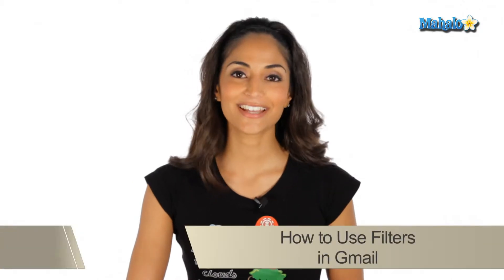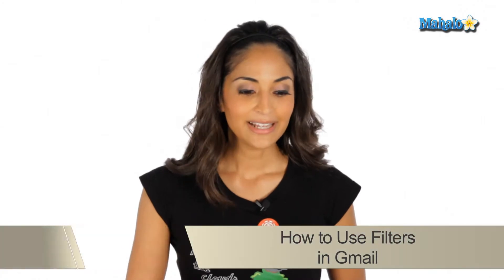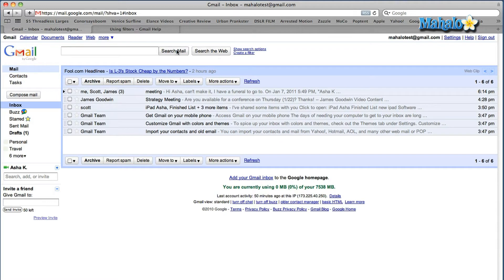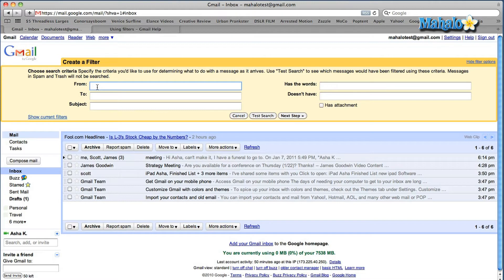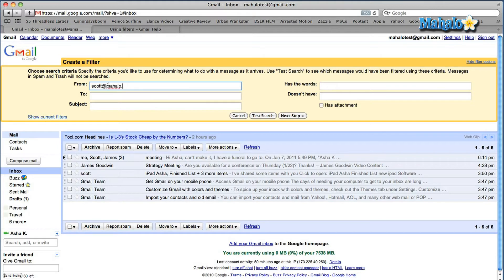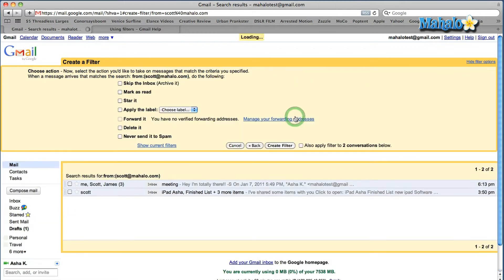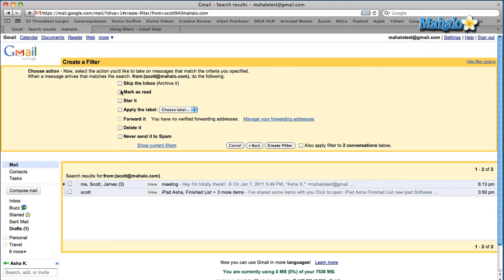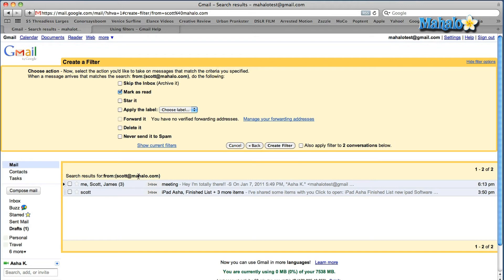How to Use Filters in Gmail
Filters can help you better organize your incoming messages based on pre-determined search criteria. This page gives you instructions on

A filter is a tool that allows you to automatically organize incoming emails.
Gmail does this by letting you specify that emails which contain specific words, phrases, senders or recipients should be automatically dealt with in a specific way. For example, you could specify that any incoming messages that come from your Mom's email address should be automatically labeled "Family", and then also forwarded to the email addresses of your three siblings.

How to Create a Filter

* 1. Click on the button that says Create a Filter (Located to the right of the Gmail search box).

* 2. In the fields provided, enter in which criteria you want

Gmail to recognize in incoming messages.
* 3. Hit the Test Search button to see messages that are already in your inbox that fall under those criteria.

* 4. When you are satisfied, hit the button that says Next Step.

* 5. Choose which actions you want

Gmail to take when it finds an email that matches the criteria.
* 6. If you want the actions to be applied to the messages that are already in your account, check the box next to Also apply filter to conversations below.

* 7. Hit the Create Filter button.

How to Edit or Delete a Filter

* 1. Click on the Settings button in the top right-hand corner of your screen.

* 2. Choose Filters from the list of headings.

* 3. To edit a filter, click on the edit button and enter the new criteria that you want Gmail to recognize. Hit Next Step and choose any new actions you want. Hit Update Filter when you're done.

* 4. To delete a filter, simply click the delete button.